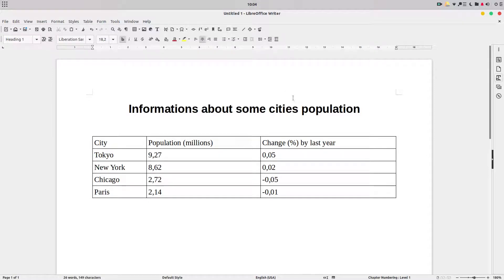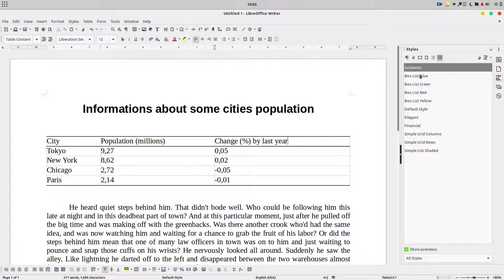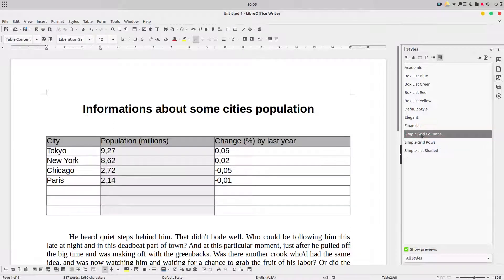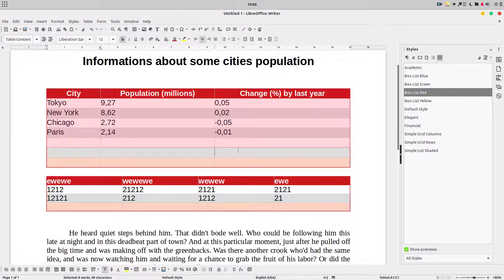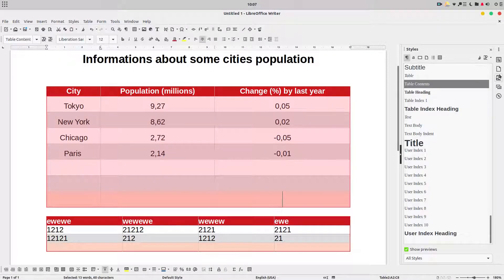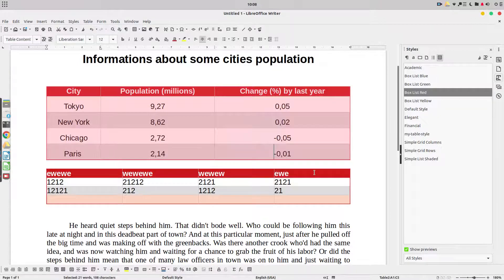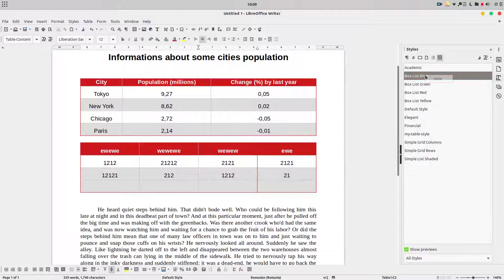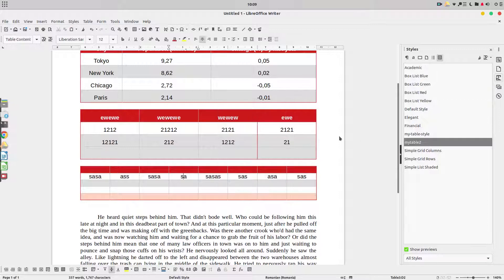Using styles – episode 8: How to use table styles - LibreOffice Writer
In this video we will learn to apply table styles. This way we could have the same style in all our project, without havng to change manually our tables.